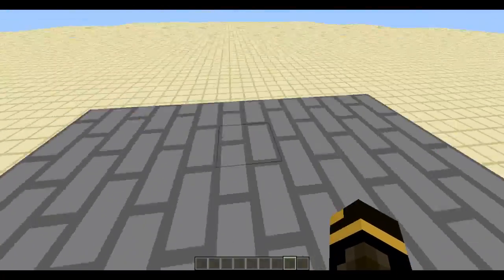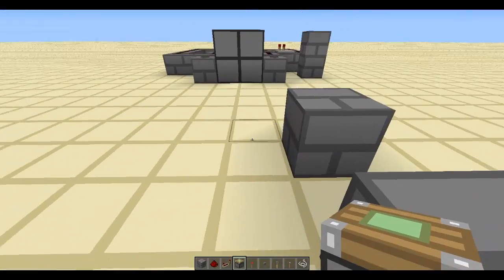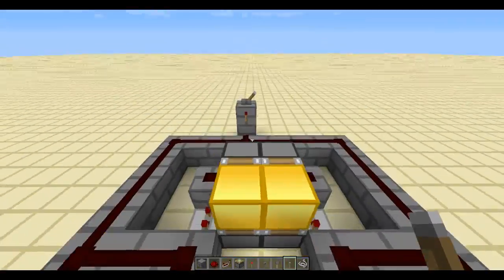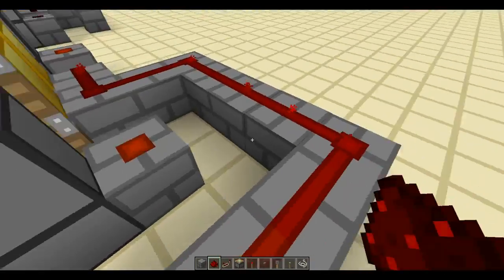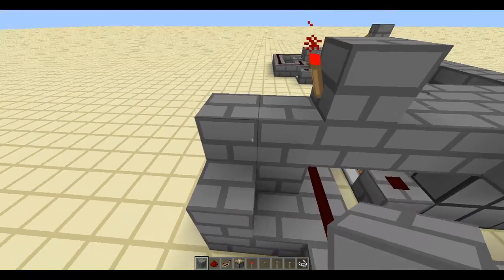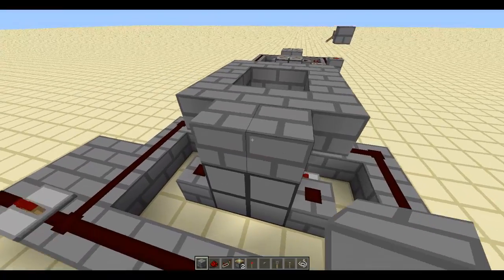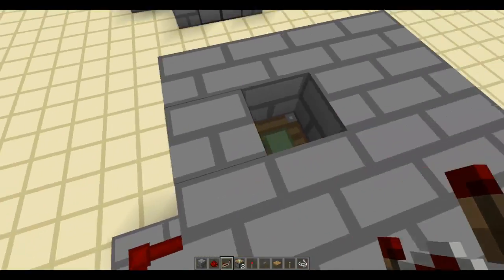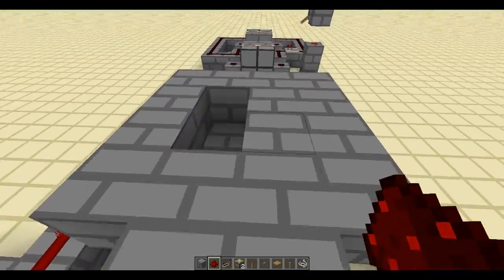Minecraft Redstone Tutorial: 2x2 Piston Trapdoor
This is LuclidHD and today I give you a new redstone tutorial; the 2x2 trapdoor. All likes, comments, and subscriptions are appreciated.